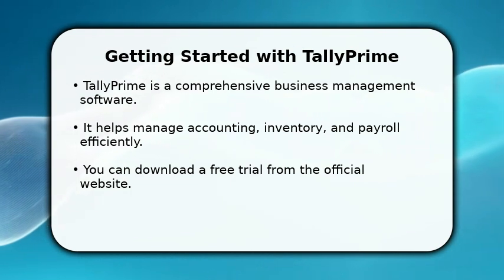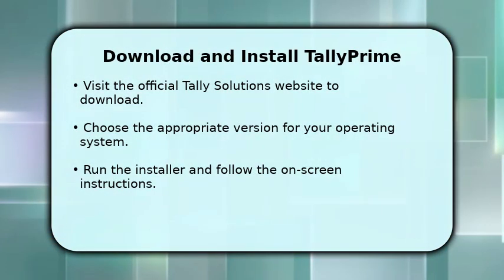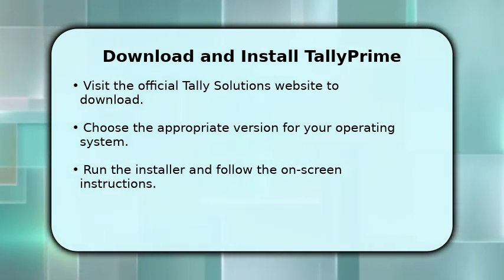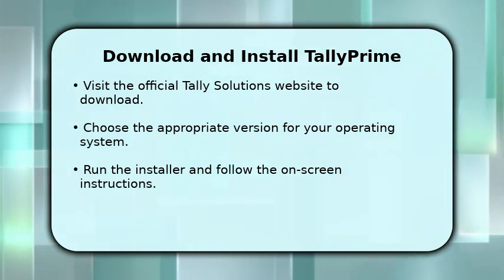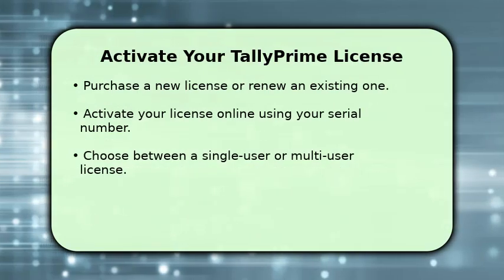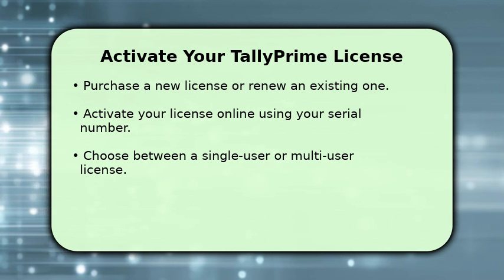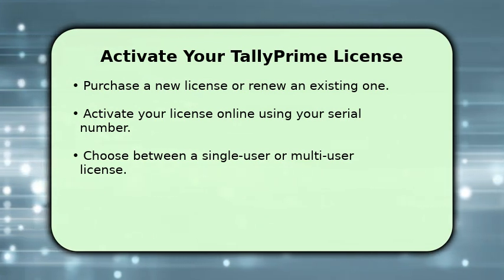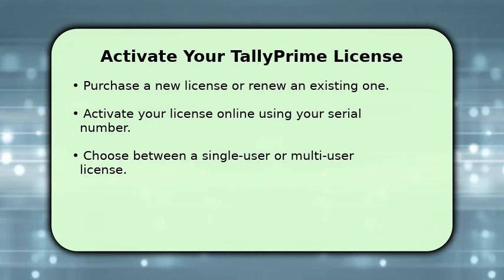How to Get Tally Prime (Full Guide)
▸ (s) Are you looking for a comprehensive guide on how to get Tally Prime? Look no further! In this video, we will walk you through the step-by-step process of acquiring Tally Prime. From understanding its features and benefits to navigating the installation and activation process, we have got you covered. Whether you are a business owner or an accountant, this video is perfect for anyone looking to upgrade their accounting software.

Tally Prime download, how to get Tally Prime, Tally Prime installation guide, Tally Prime activation process, Tally Prime features and benefits, Tally Prime for business owners, Tally Prime for accountants, Tally Prime software review, Tally Prime pricing and plans, Tally Prime tutorial